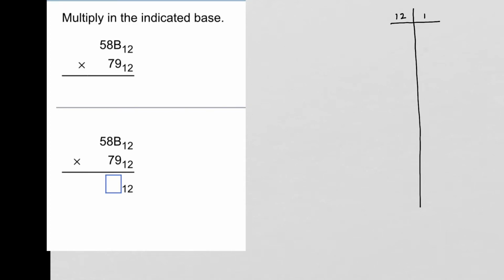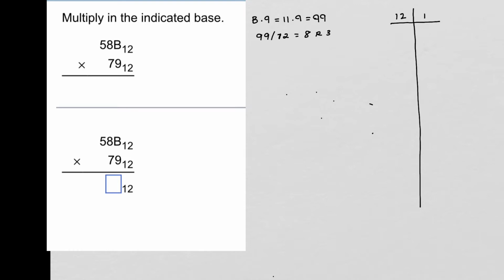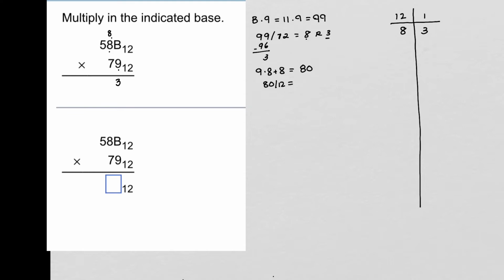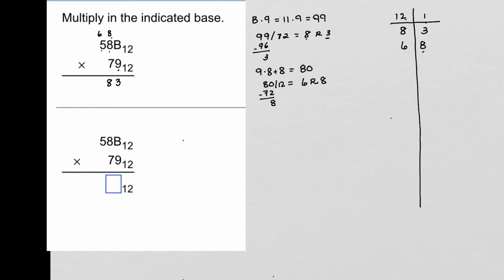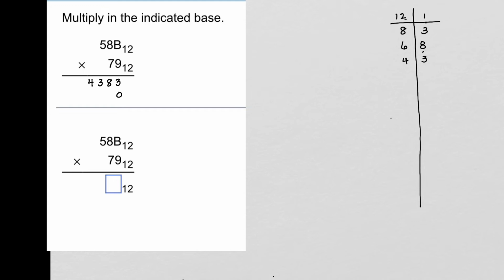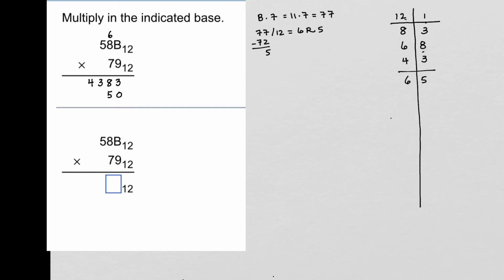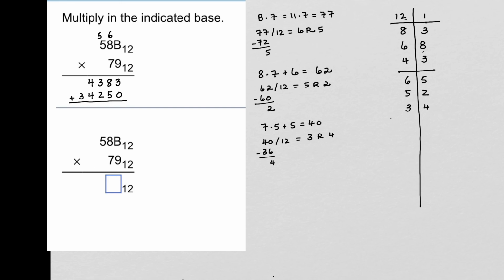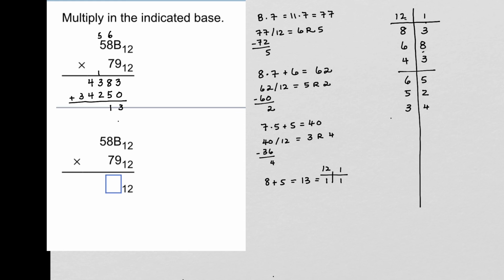Multiplying in Base 12